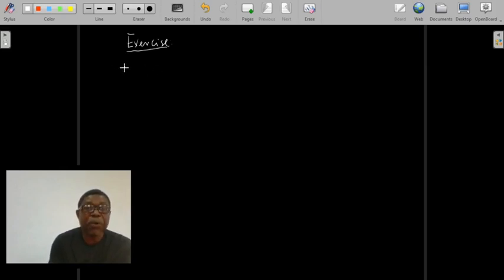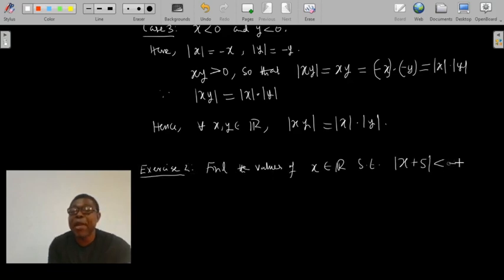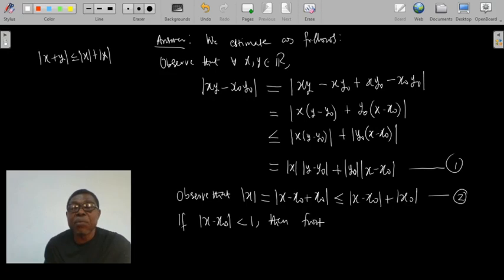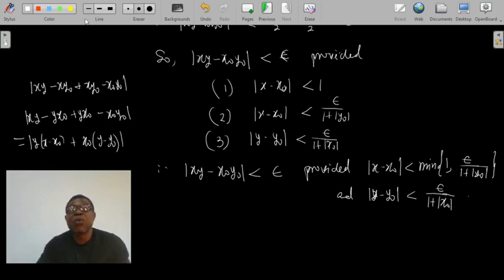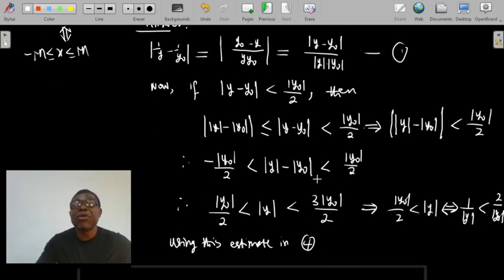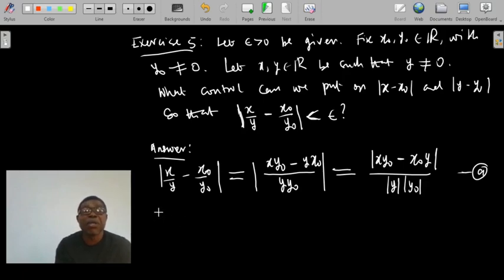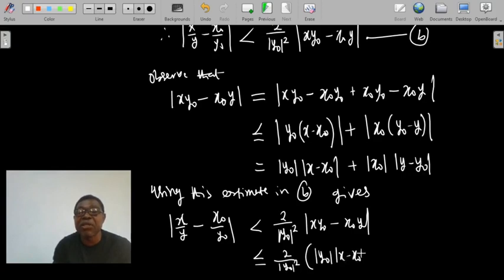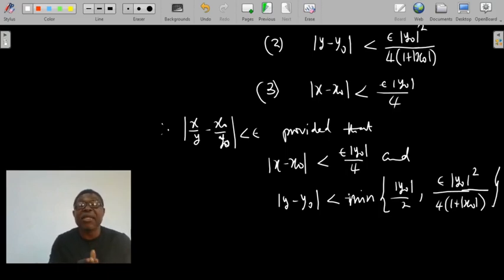Lecture 9 || EXERCISES 1: Mastering Absolute Value: Key Exercises for Beginners and Beyond!